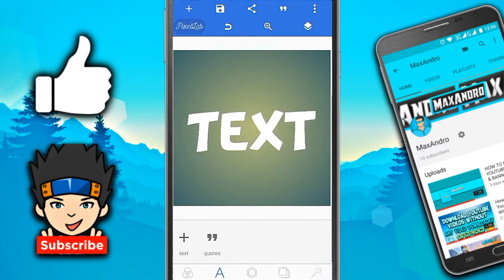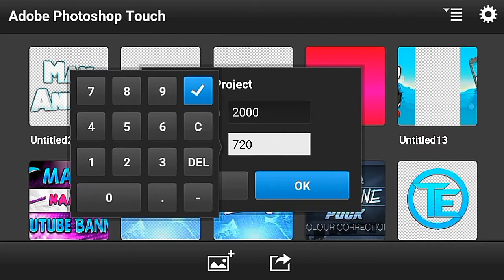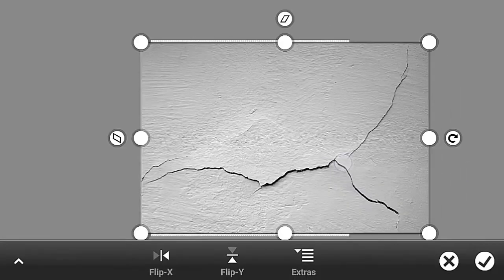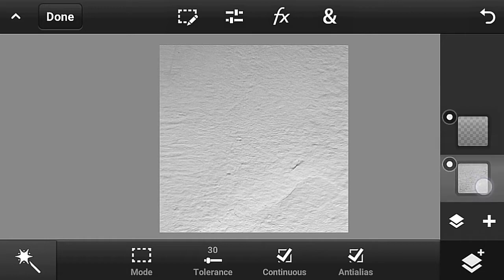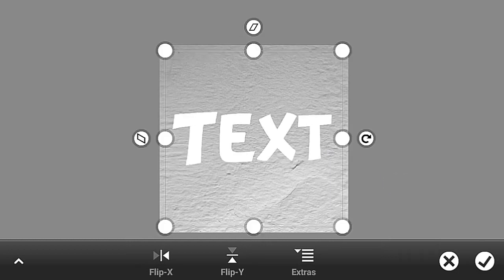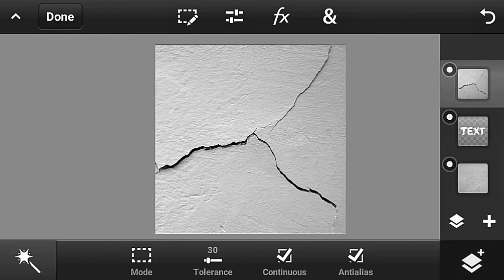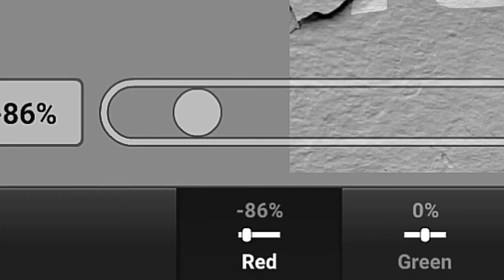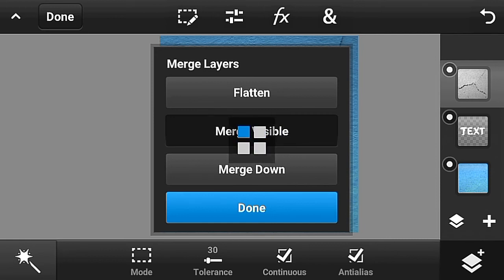HOW TO MAKE CRACKED TEXT ON ANDROID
▶Free Downloads◀

▶Apps Required◀

▶Also Watch◀